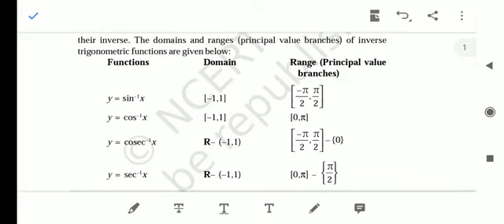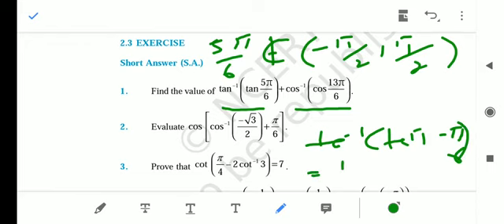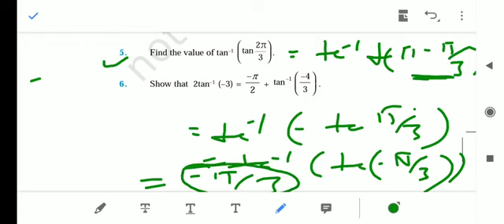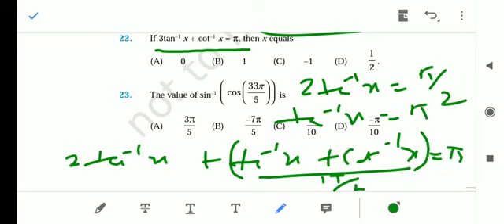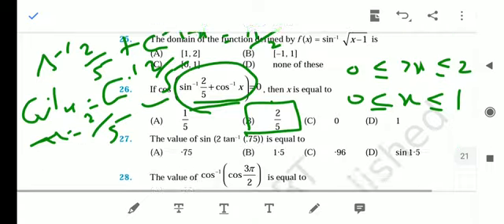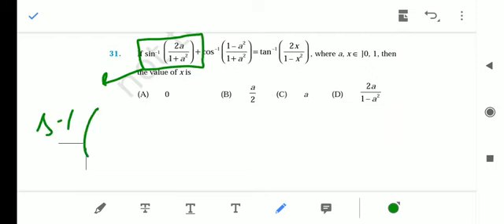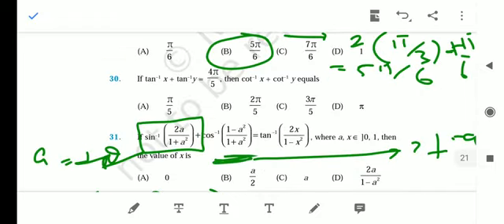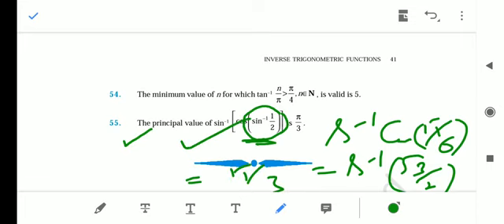Class 12 Maths